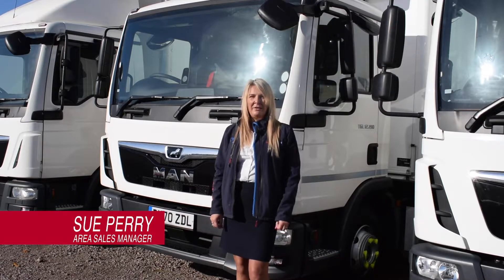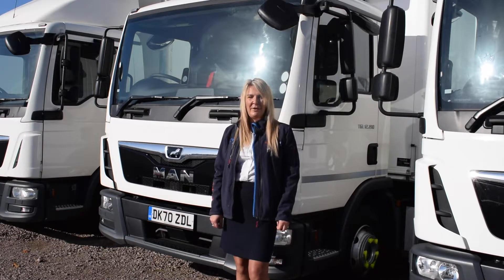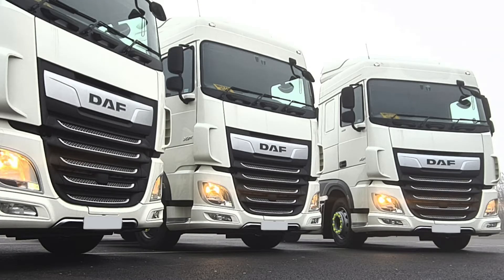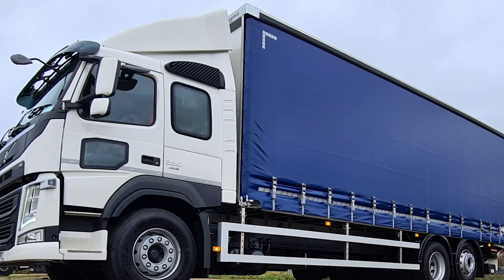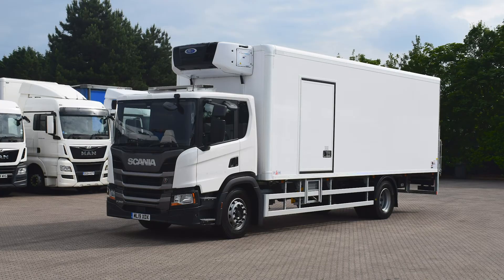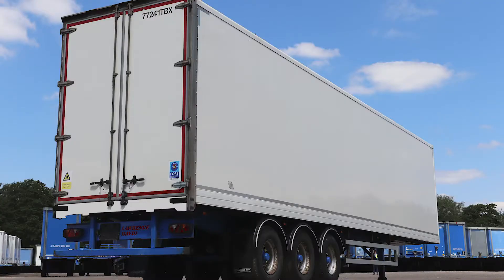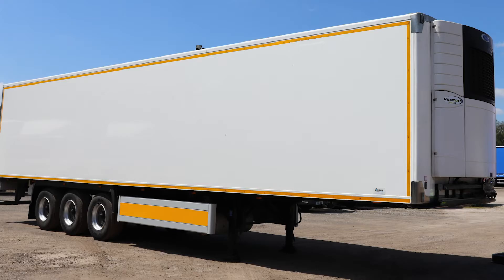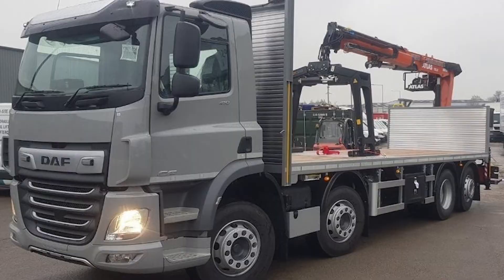Providing the perfect vehicles for your business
Our Area Sales Manager, Sue Perry, outlines the range of vehicles we can supply – tractor units, rigids, trailers, car transporters, and all types of bespoke and specialist vehicles – and how we can meet your long-term and spot rental requirements.